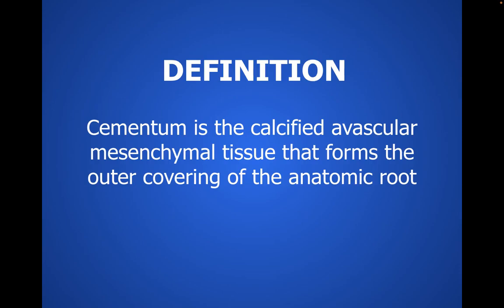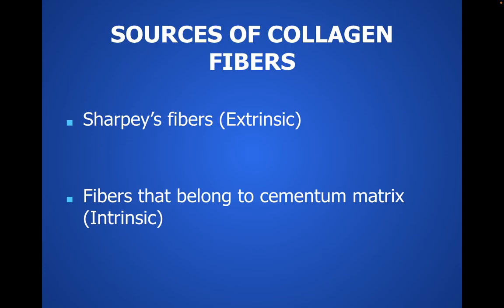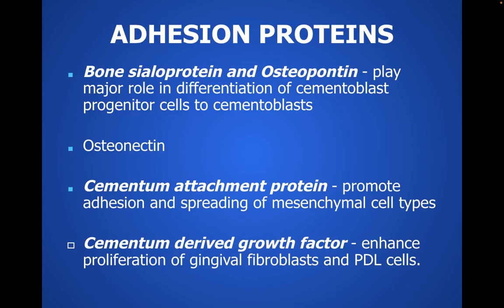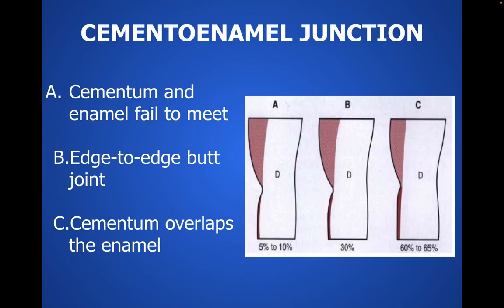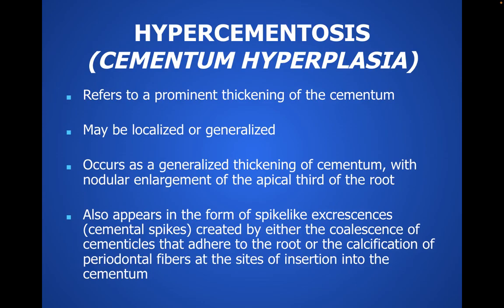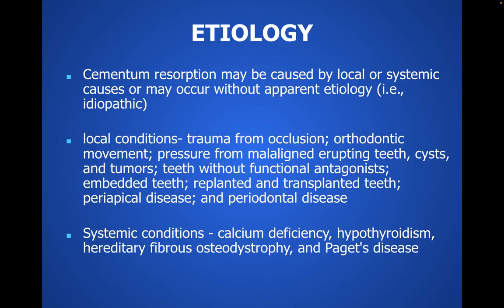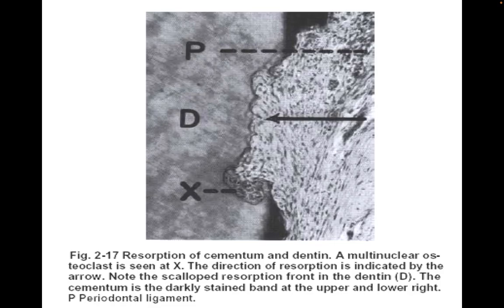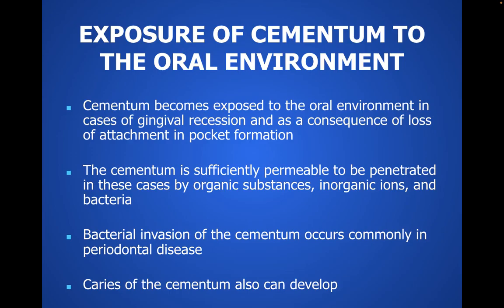BDS 406 PERIODONTOLOGY CEMENTUM DR SRISHTI SHANKAR